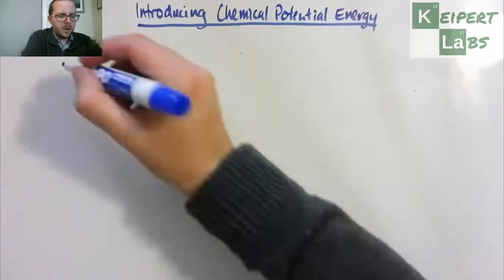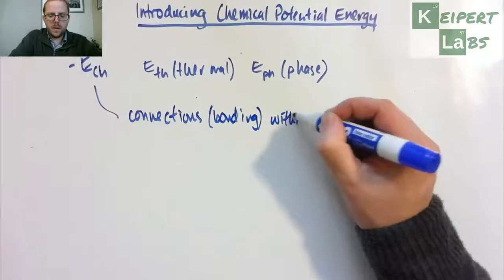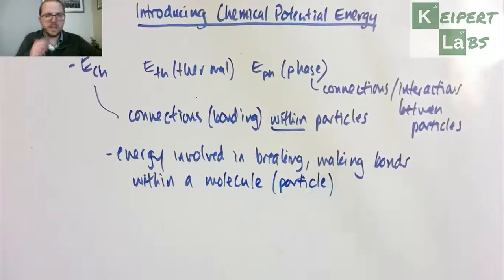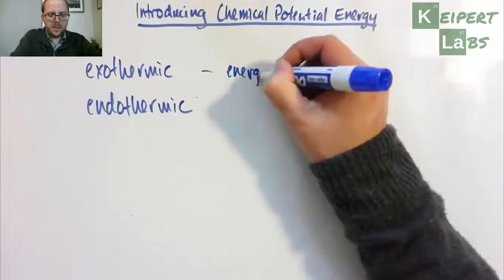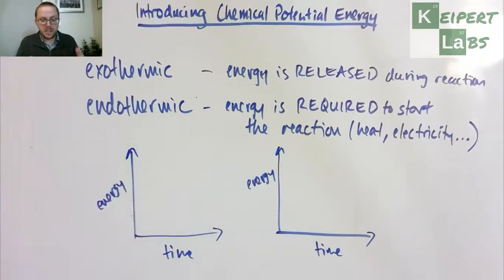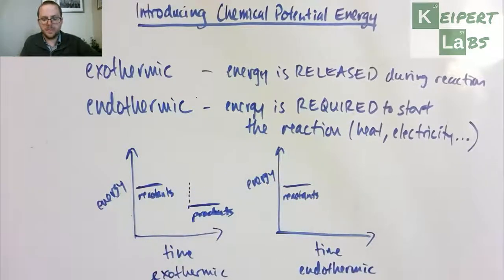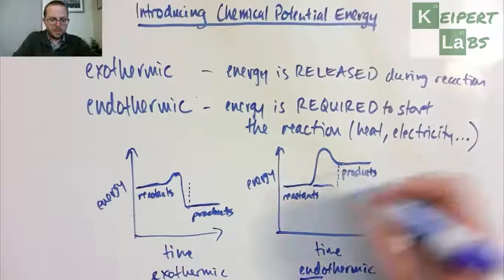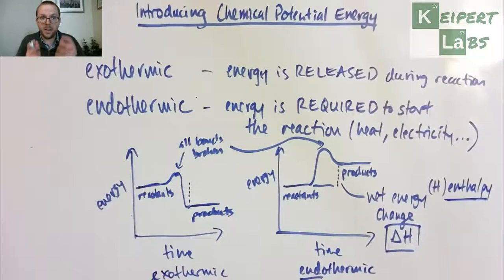Introducing Chemical Potential Energy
In this episode of Keipert Labs, we introduce the concept of chemical potential energy (Ech), the energy that is stored in the bonding within molecules. We'll discuss endothermic and exothermic reactions and look at the role energy has in causing the rearrangement of atoms. Tune in to find out more!